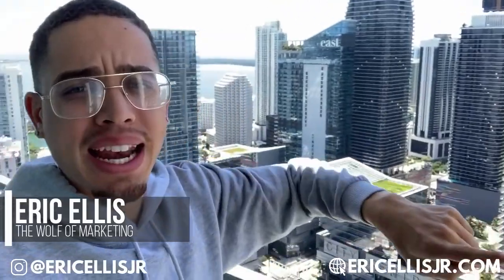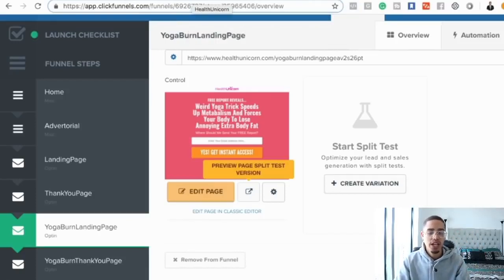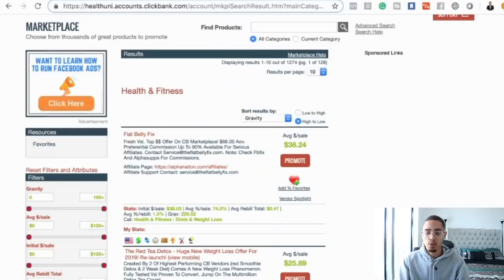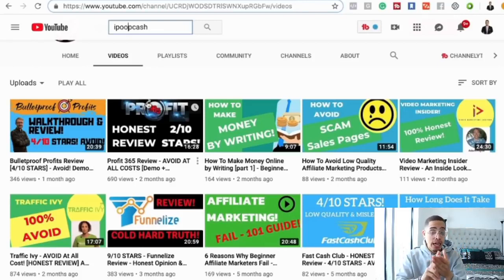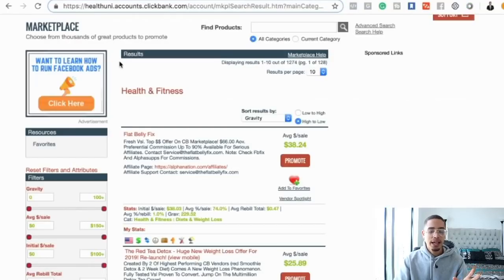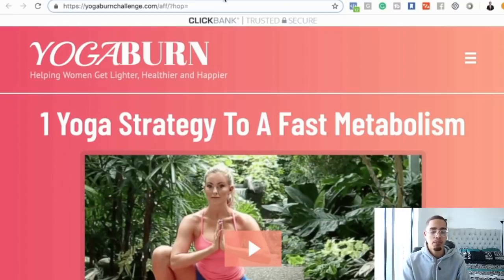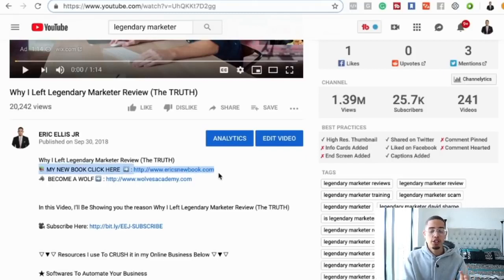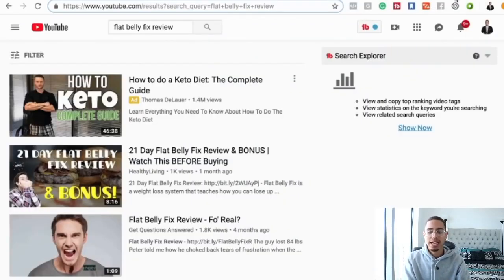Step by Step Guide to Make Money With ClickBank 2019